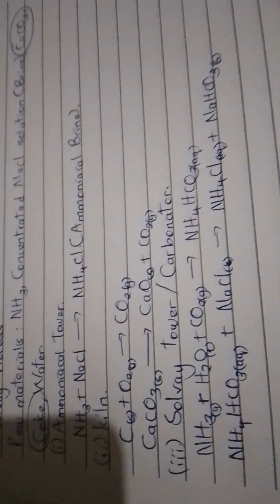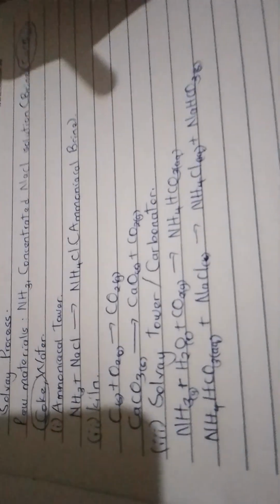Solvay process(Large scale manufacture of Sodium Carbonate